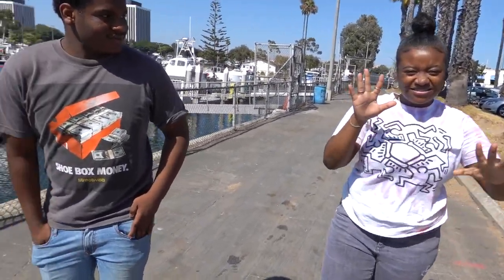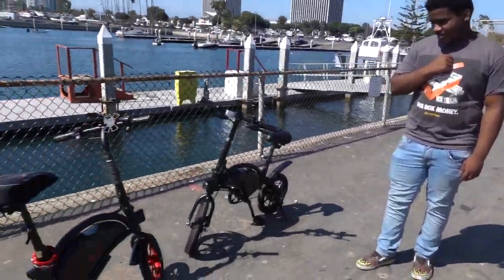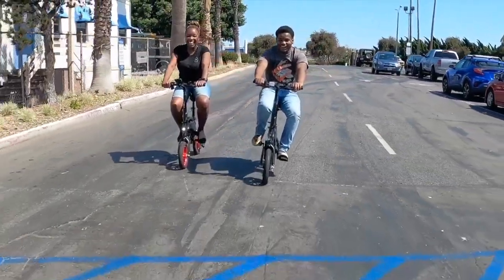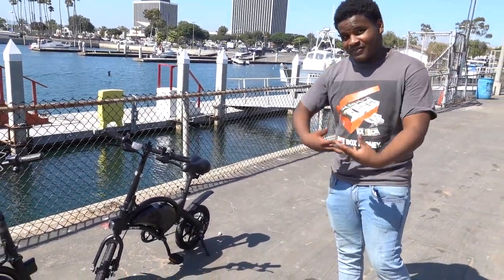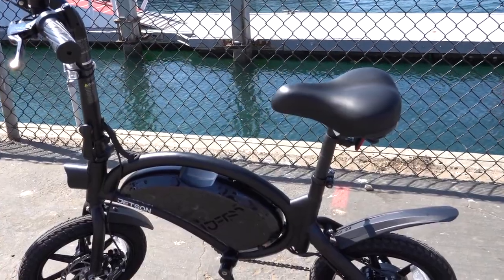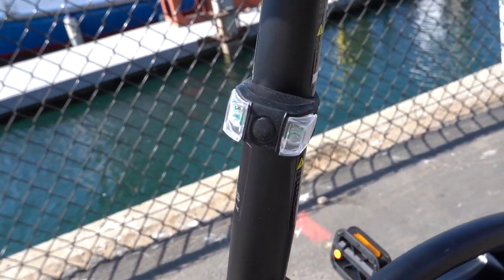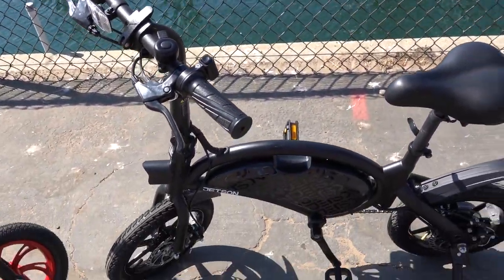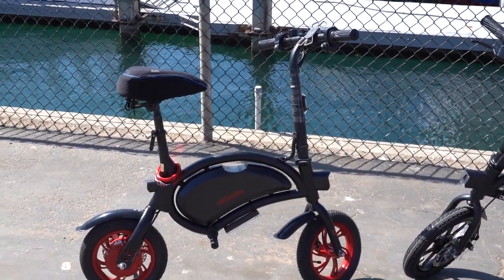Jetson Bolt VS. New Jetson Bolt Pro Electric Scooter EBike (Review) 1st Ride* Best Scooter of 2020?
In this video I will compare the Jetson Bolt Electric Scooter Bike  Vs Jetson Bolt Pro Electric Scooter . The Jetson Bolt Pro was just released and the most significant change that it comes with is the pedals. Did the pedals make a huge difference? Which e bike would you get?

Jetson Bolt Pro
Bike Light
Seat Cover
Bike Frame Light